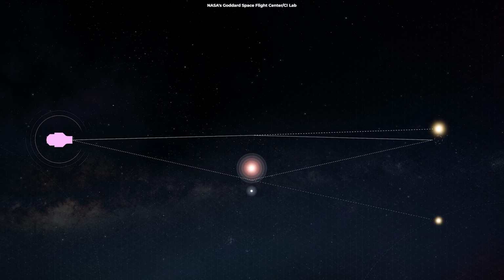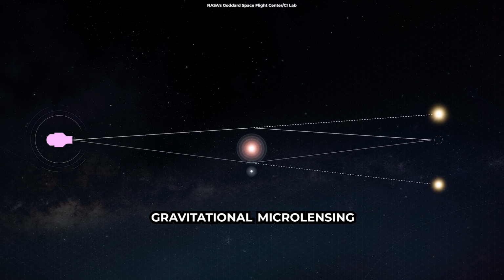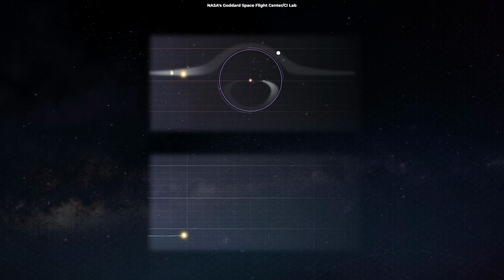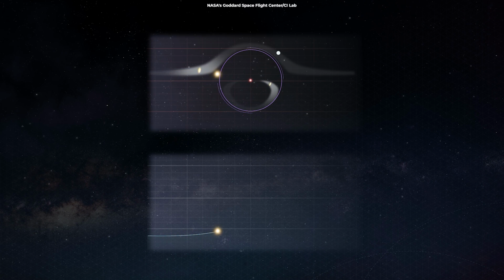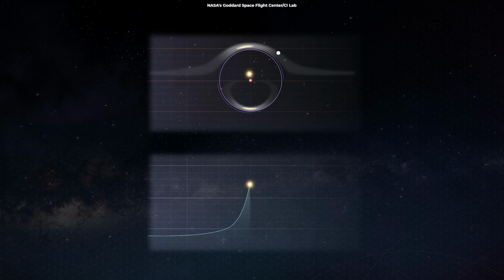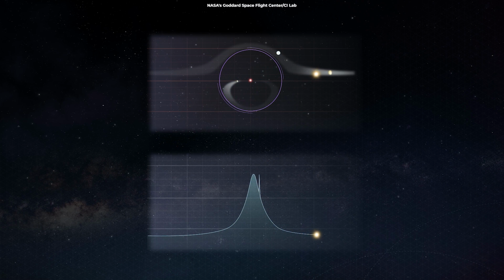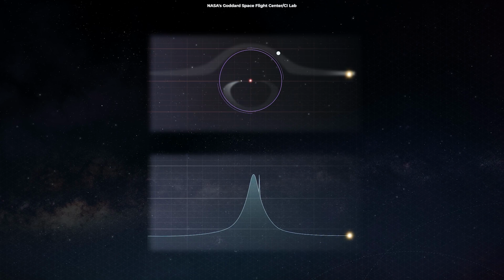Hubble Watches Black Hole Spaghettifying a Star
Hubble telescope, for the first time ever, watched a star's final moments in detail as a black hole twisted it into a donut shape.

You are welcome to support us so we can create more quality content:

Produced, directed, and edited by:
Ardit Bicaj

Narrated by:
Russell Archey

Graphics:
NASA's Goddard Space Flight Center
ESO/M.Kornmesser
NASA, ESA, Leah Hustak (STScI)
NASA's Goddard Space Flight Center/CI Lab

A big thank you to our lovely channel members:
Damon Reid
Joseph Pacchetti
Pix_elle
john roberts
Robbie Kabali